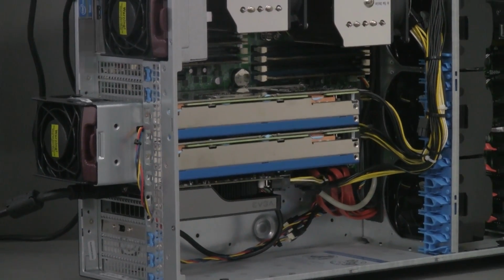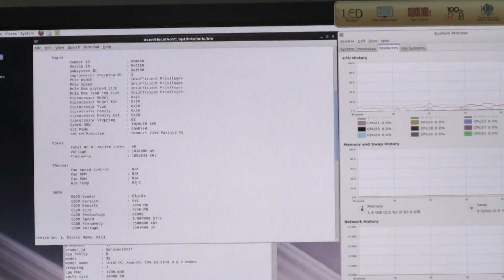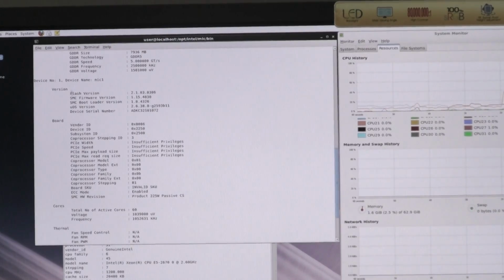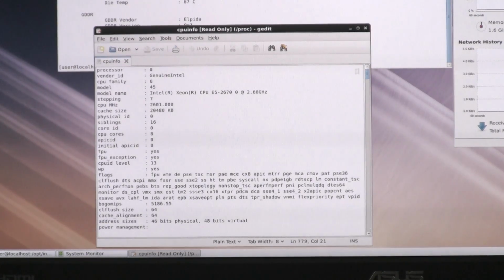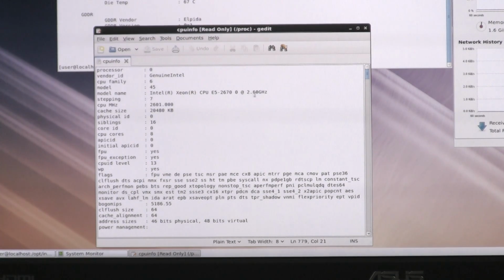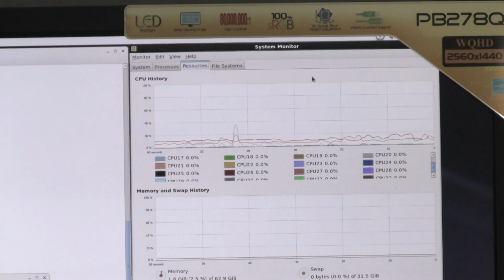Intel® Xeon® Phi™ HPC Workstation Xi® MTower™ 2P64X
This commercially available professional HPC Desktop or Rack Mount Workstation from @Xi® Computer's is sporting 2x Intel Xeon® Phi™ 5110P with 2x Intel XEON E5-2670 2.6GHz, 64GB DDR3 1600 ECC Register RAM, 4TB SAS Seagate® Enterprise Hard Drive, NVIDIA® GTX 650 2GB, X9Dai Supermicro® Motherboard, SC747BTQ Supermicro® chassis with 1620W dual redundant power supply and Red Hat® Enterprise Linux® Workstation OS loaded. This aggressively priced workstation is available on GSA schedule and is particularly aimed at High Performance Computing, Real Time Simulation, Oil & Gas Exploration, Fluid Dynamics, Genome Research etc. To learn more, visit our